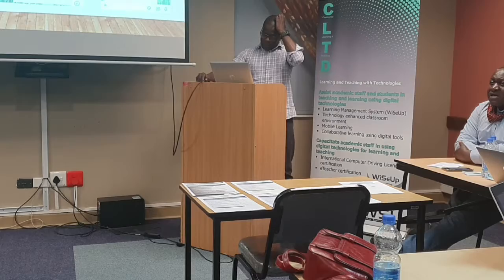presentation by AK Mapfumo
The Use of WhatsApp Group and Other Technologies to Facilitate Information Sharing with Students